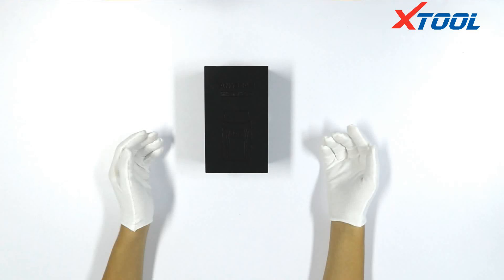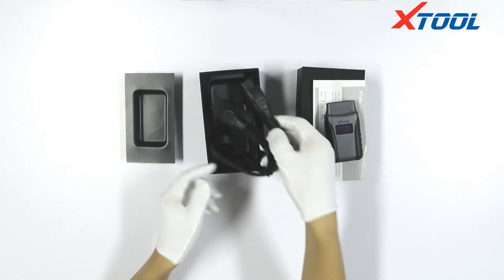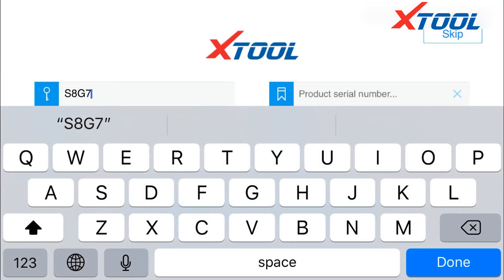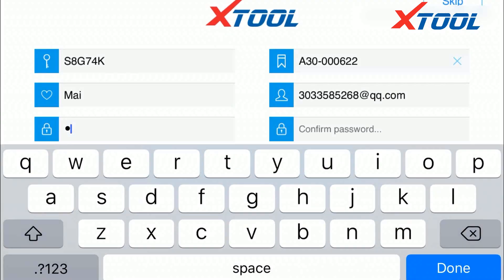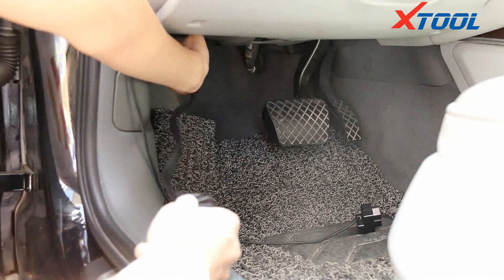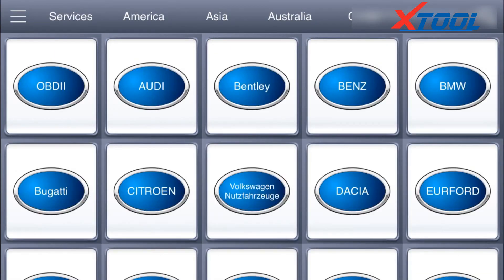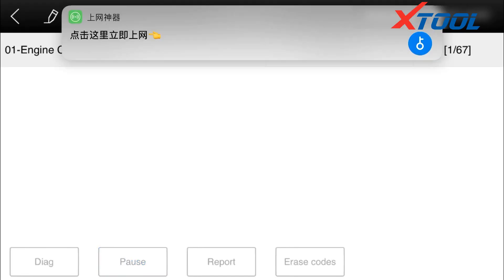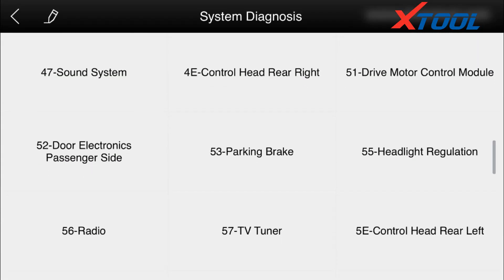How to use Xtool Anyscan A30 OBDII full system diagnosis kit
Scan Any, Scan Quickly!
- Anyscan A30 is a full system diagnosis kit which is easy and convenient for you to carry in JUST YOUR POCKET.
- Working together with our mobile phone and tablets.
- Both IOS and Android platform are supported.
- Full brands and systems are covered.
- Special functions are included: Service light reset, DPF regeneration and EPB reset.